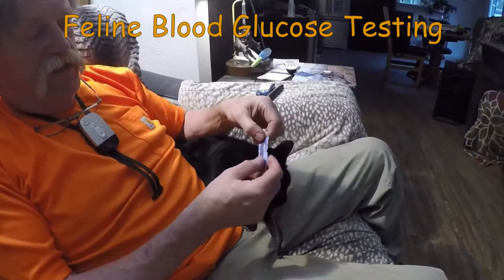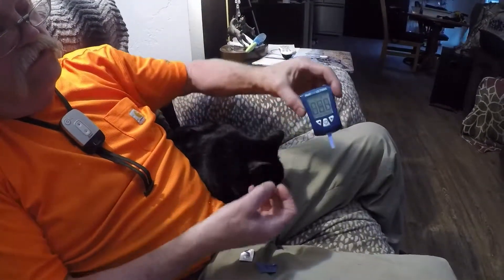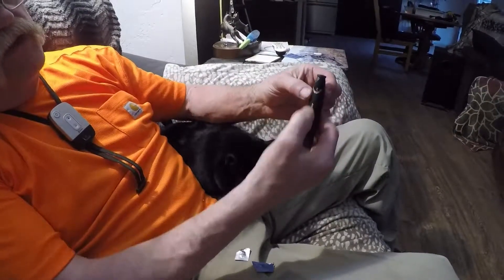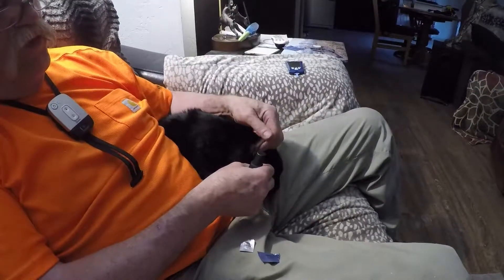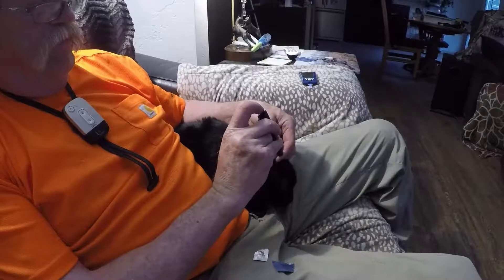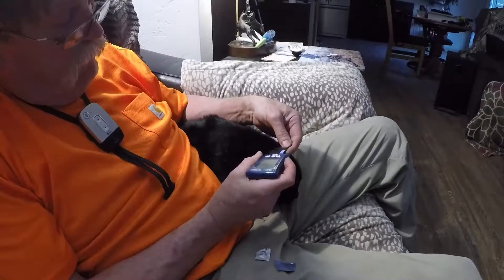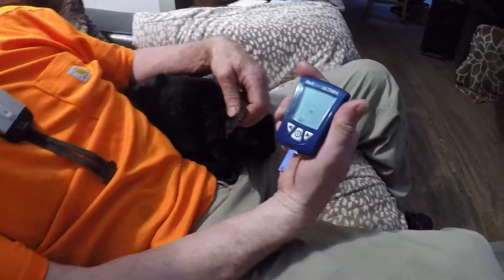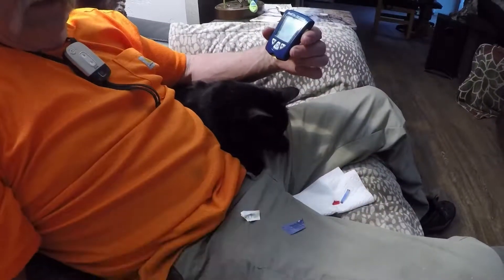Feline BGL Testing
Wanted to do just a quick DIY vid on sugar testing on a cat...